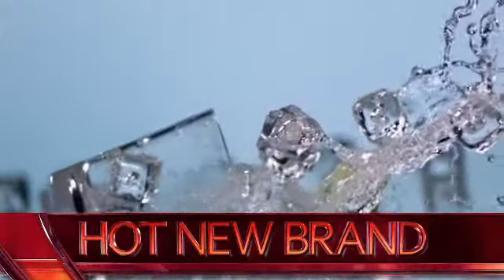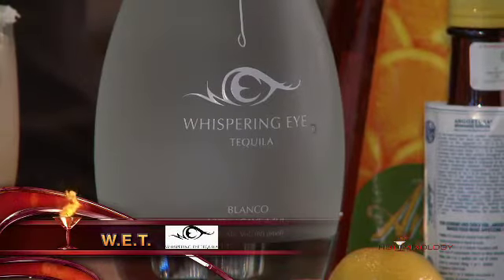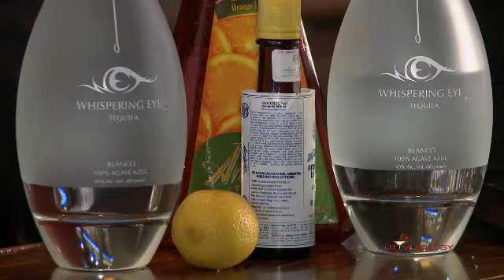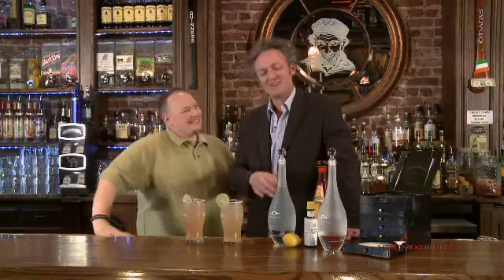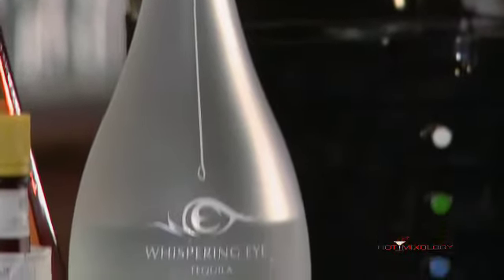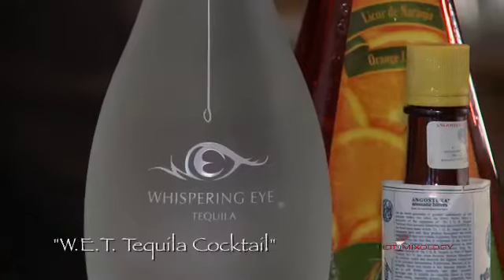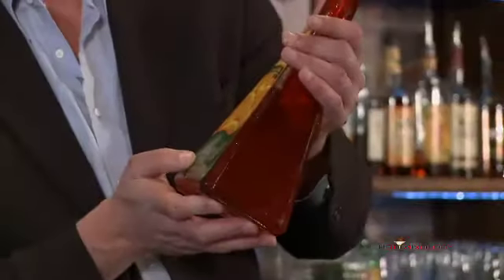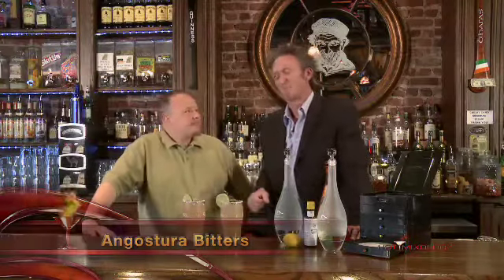Hotmixology Hot New Brand Whispering Eye Tequila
Hotmixology Gets W.E.T. with this Hot New Brand on this episode of Hotmixology with the great Whispering Eye Tequila! Salud!